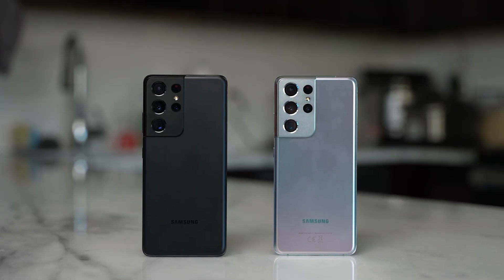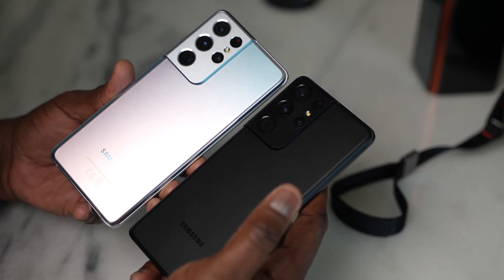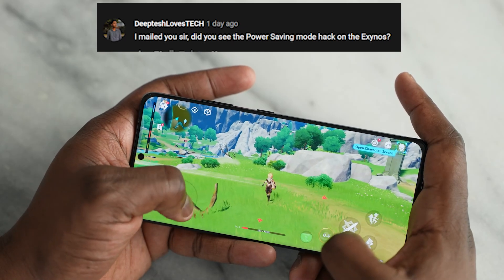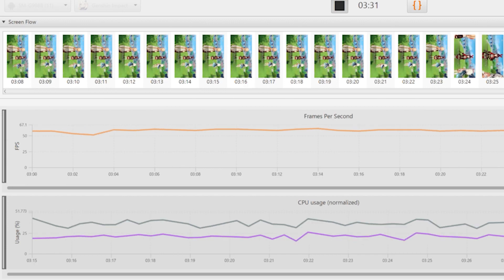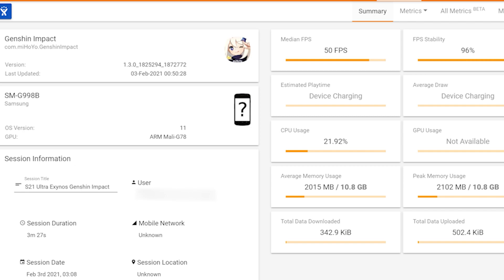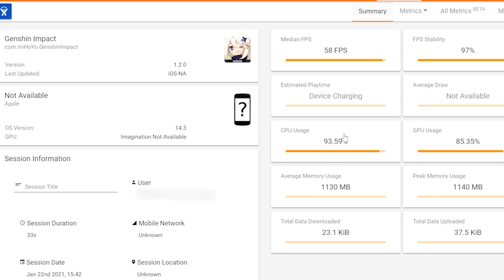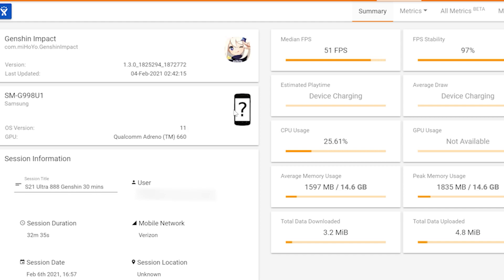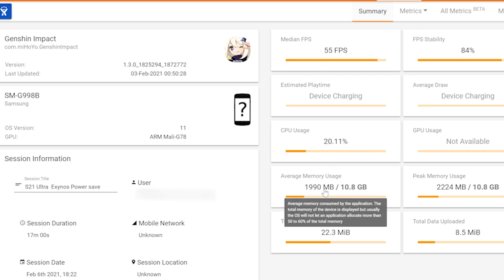Galaxy S21 Ultra | Snapdragon vs Exynos Extended Benchmark TEST.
Galaxy S21 Ultra Snapdragon 888 vs Exynos 2100 a look at extended Gameplay Benchmark of Genshin impact